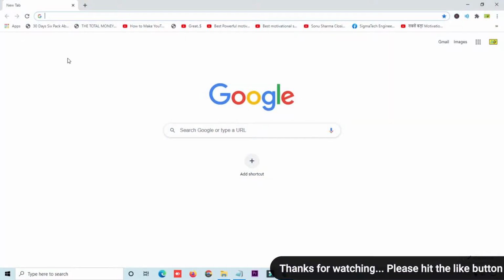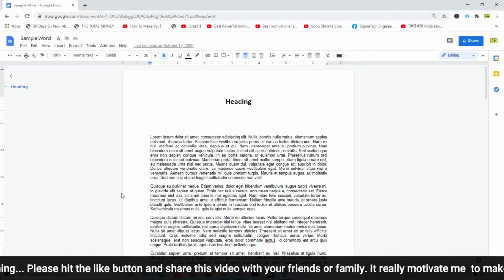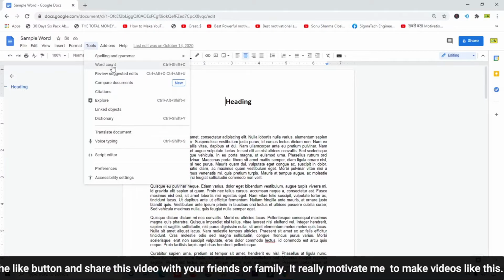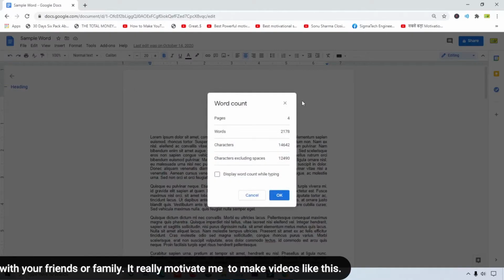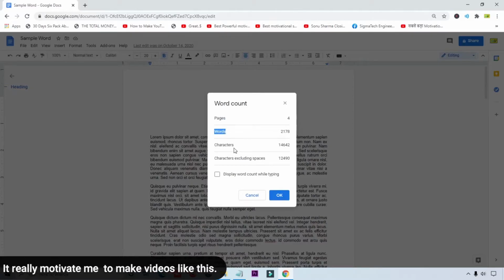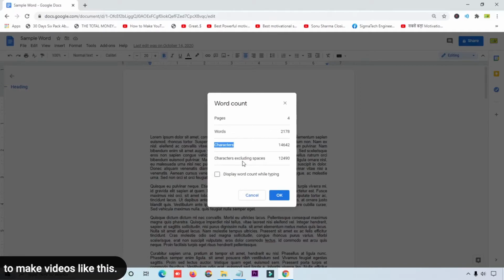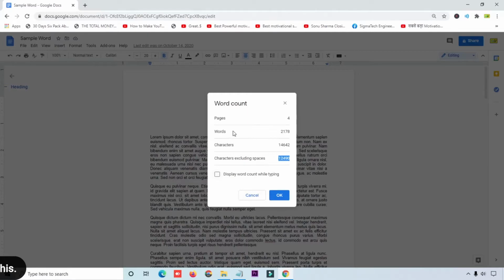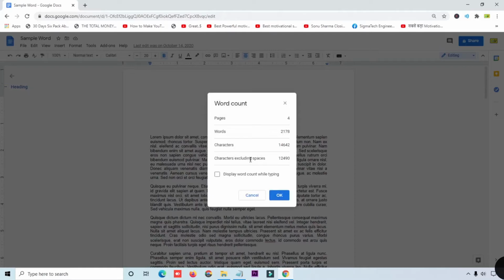How to count words in google docs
How to word count in google docs - google doc for beginners
hello friends today i am going to show you how to word count in google docs? in this video i will guide you. easy steps to counts words, pages and characters in google docs. so keep watching and stay tune with me for learn new things about google docs word count.

What you will learn here how to add word count on google docs, how to put word count on google docs, and word count google docs.📺Subscribe To My Channel and Get More tutorials